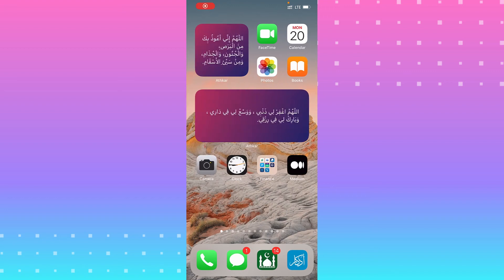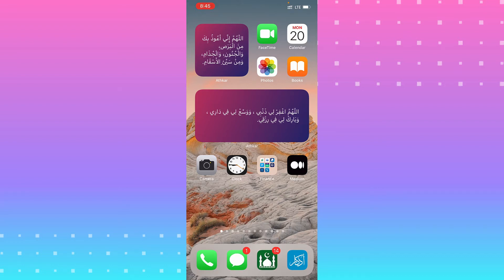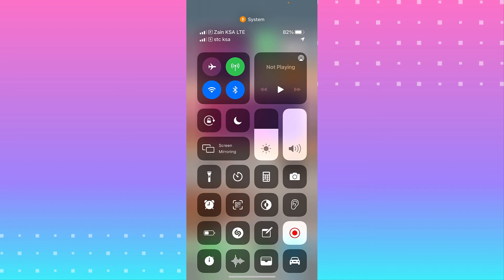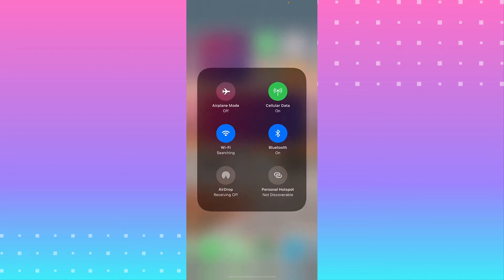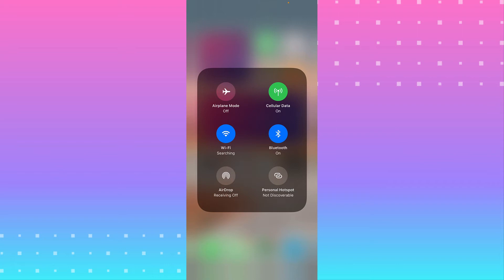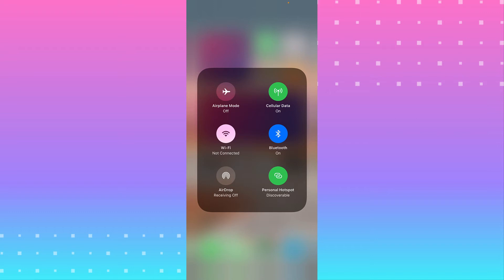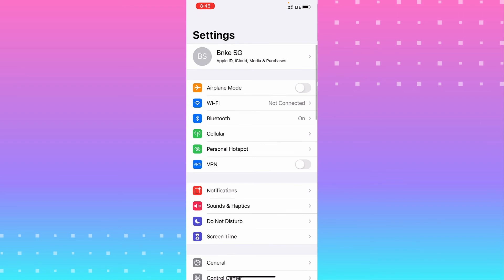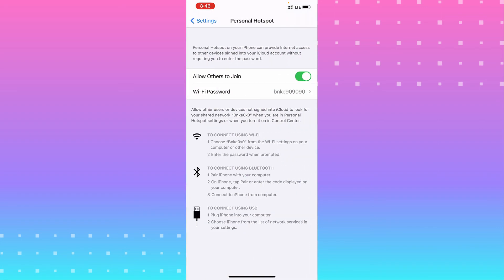How To Set Up Personal Hotspot On iPhone 13 (2021)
iPhones have a great feature that lets you set up a personal hotspot to share your internet connection with other devices. In this video, I show you how to setup your personal hotspot on your iPhone 12. This works just the same on iPhone 11, XS, XR, 8, 7, 6, etc. as long as you have the latest iOS installed.

The hotspot lets you share your cellular data with another device over Bluetooth. For instance, if you don't have WiFi and need to work on your laptop you can turn on the personal hotspot and use your phone's cellular data on your Mac or PC laptop. Keep in mind, depending on your cell phone plan (AT&T, Verizon, T-Mobile, etc.) this feature could not be available. Also, keep an eye out for the total data you've used as this can quickly drain your month's allotment of data.

I hope this video helped solve your problem. App still not working properly? Do you still have a question?